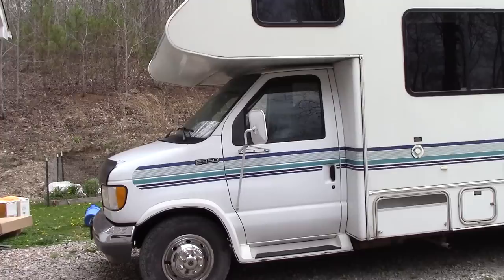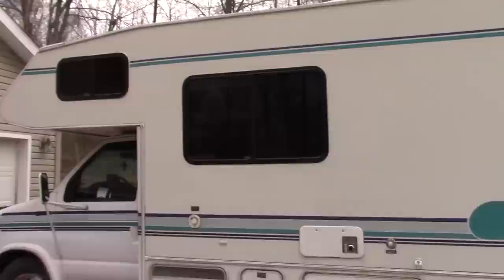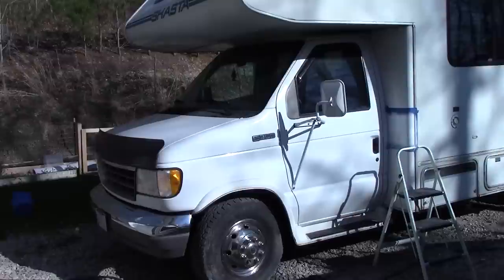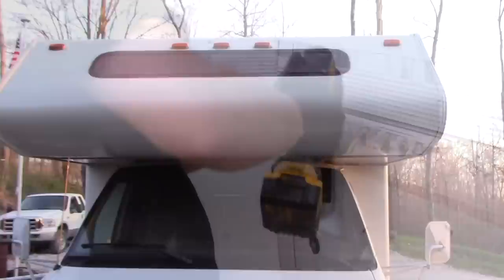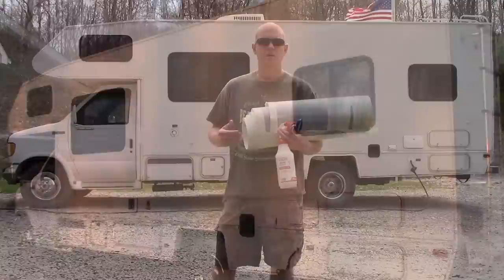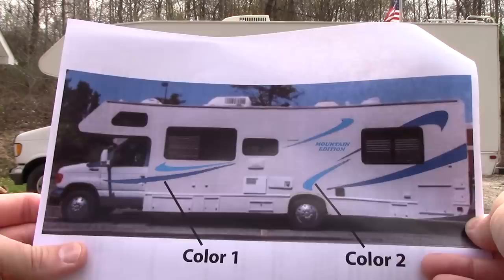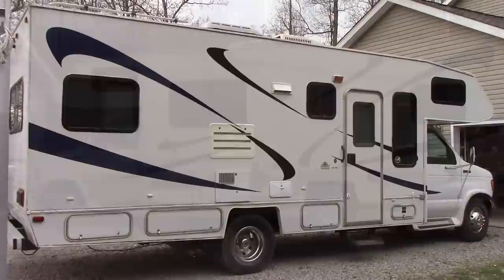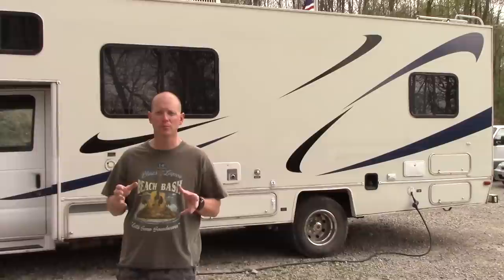Class C RV Cheap DIY Vinyl Graphics Replacement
Another Class C RV on A Budget Video - In this segment I show you how to replace your cracked, faded old motorhome vinyl decals with a brand new graphics package for under $150.00.

3M(TM) Stripe Off Wheel 07499, 4' Diameter x 5/8' Width, Beige ...

Graphics Were Purchased on eBay. Just search "Class C vinyl graphics".